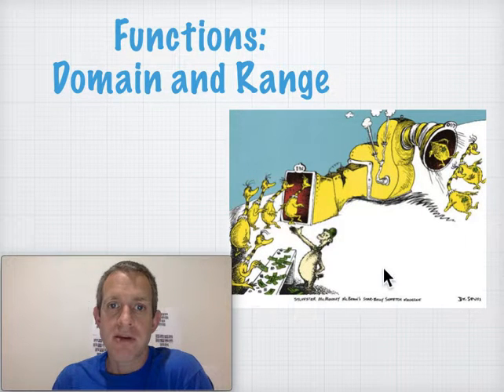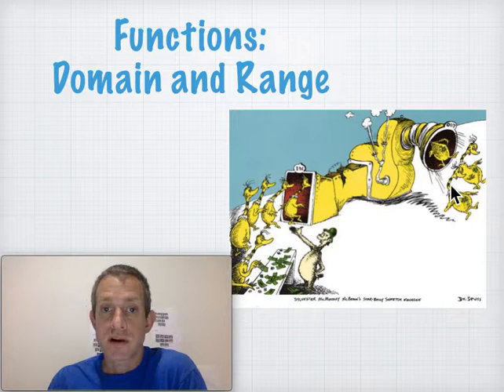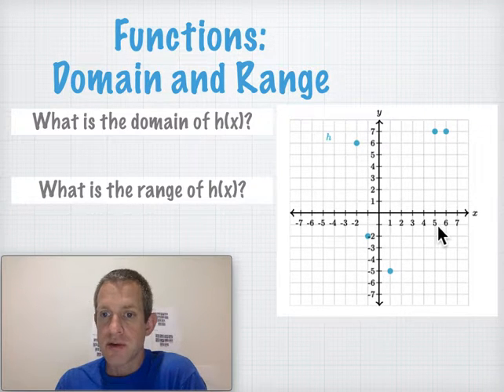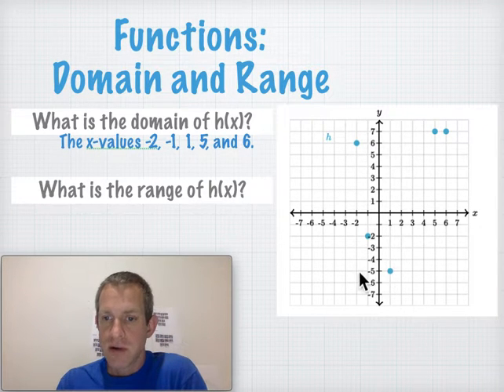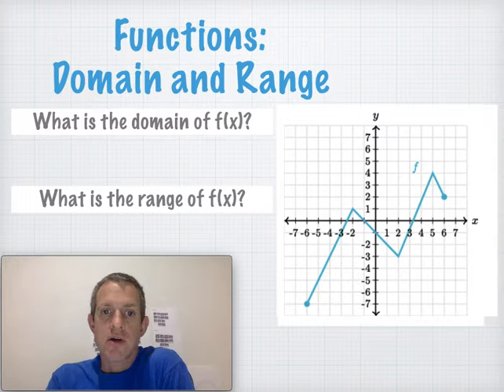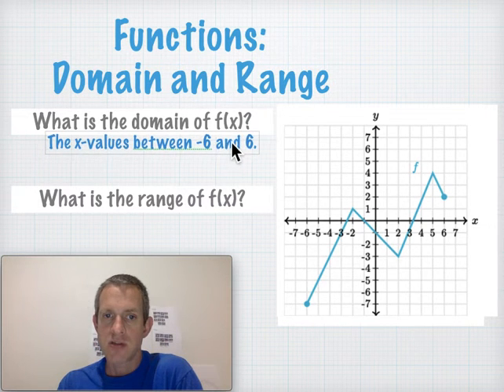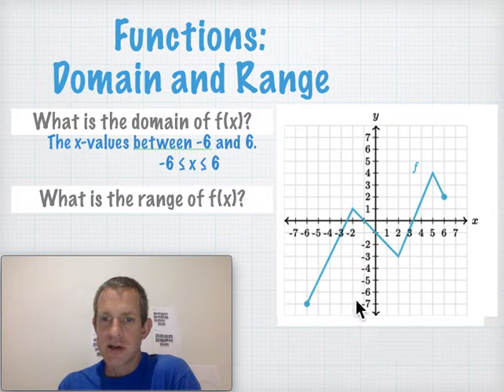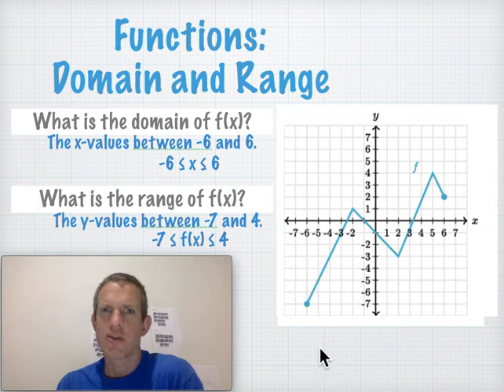Function Domain and Range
Introduce domain and range of functions as the inputs or outputs a function has.